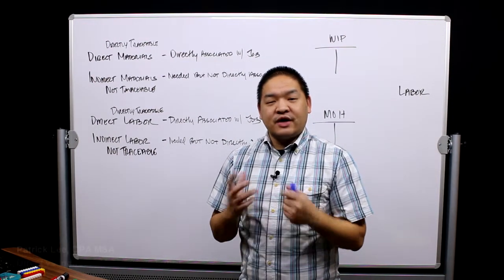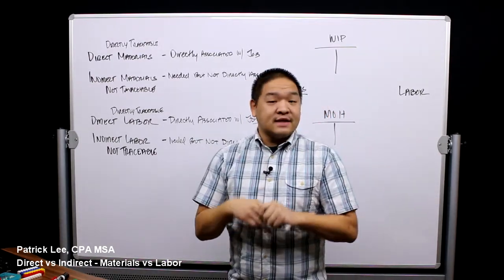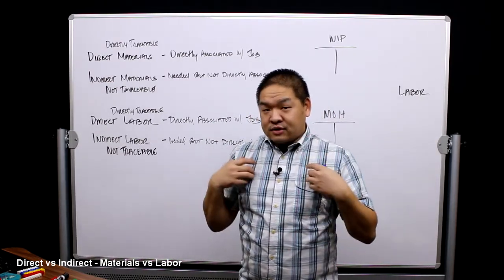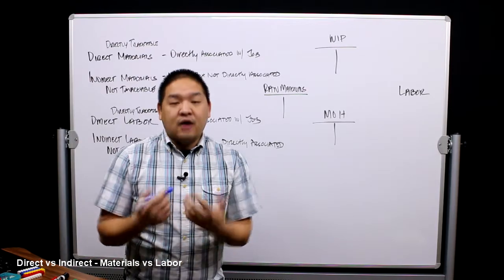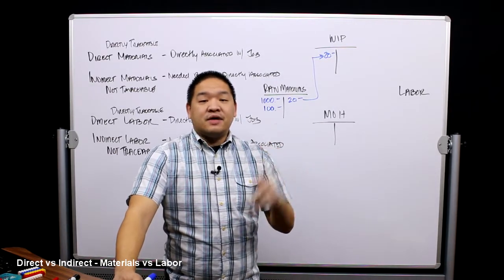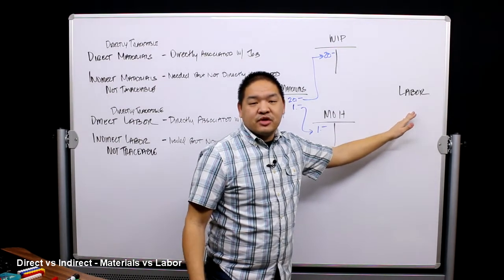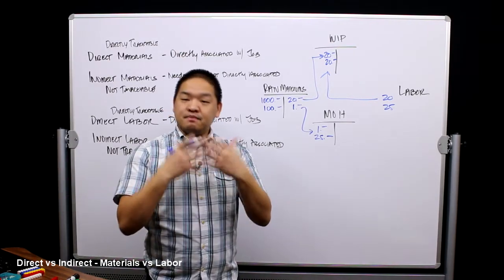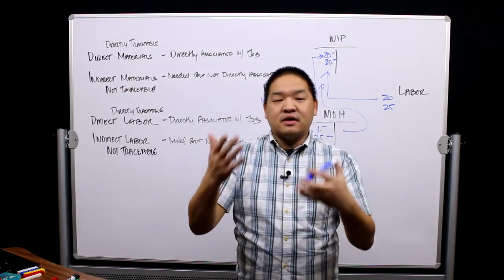Managerial Accounting - Direct vs Indirect Materials and Labor